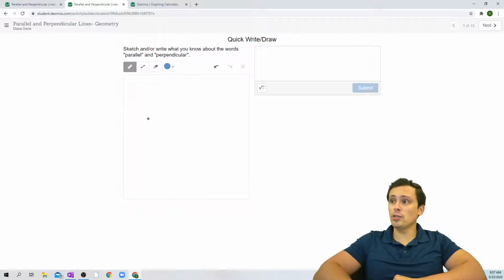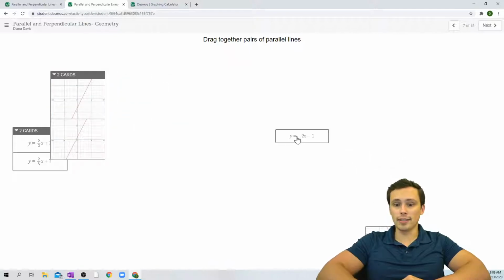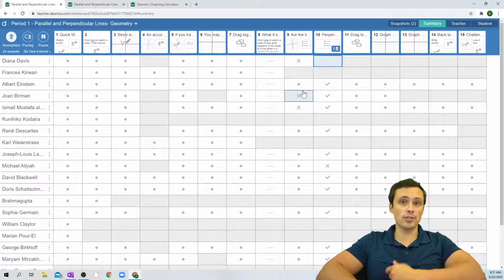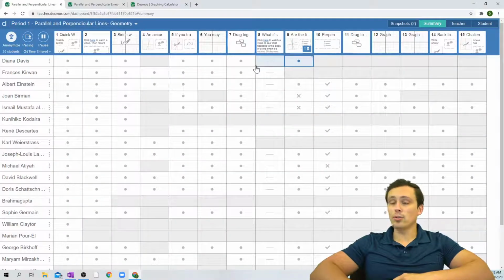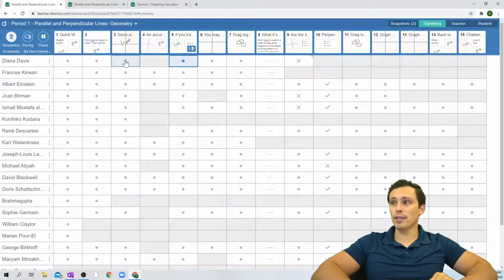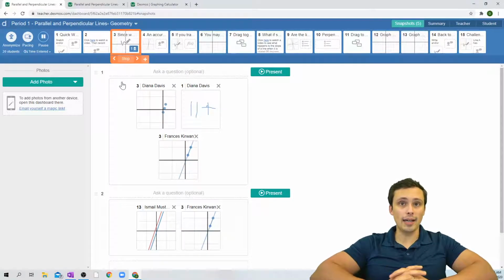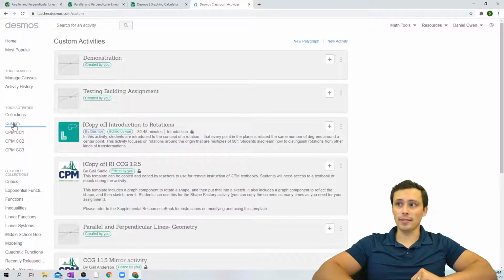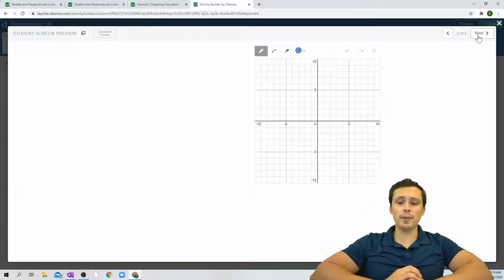I'm using Desmos Activites to teach my online math lessons. You can too!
I explain the basics of what Desmos Activities are like from both the student and teacher perspective. I highlight some of the major tools available, but do not go into full depth. This is designed to give you a basic overview.